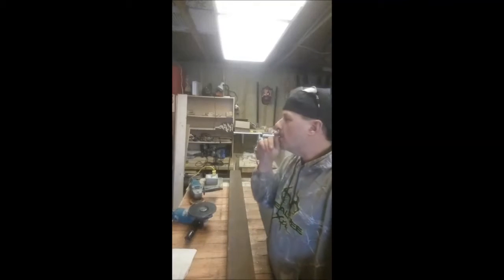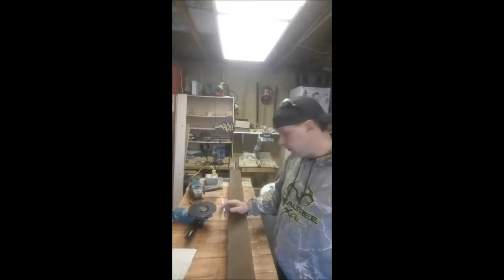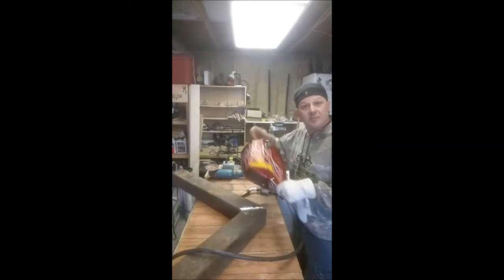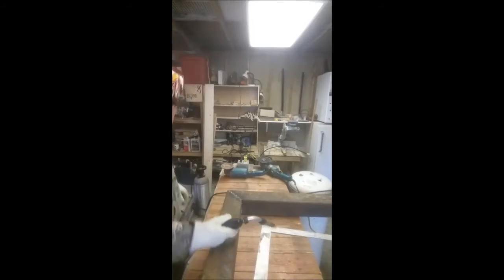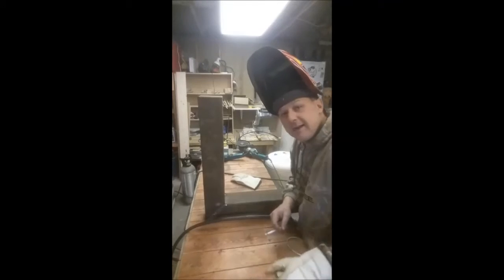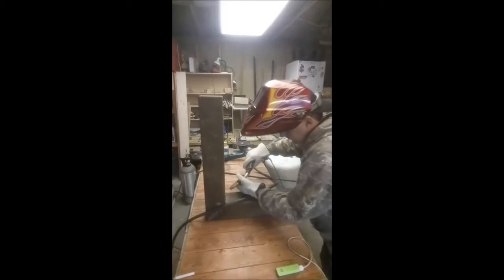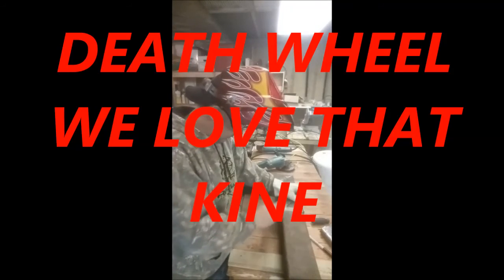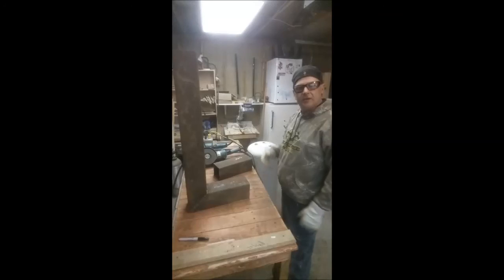MORE ROCKET STOVE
more building the rocket stove